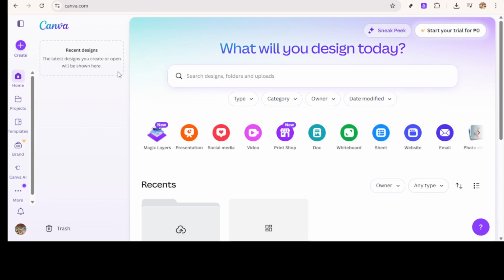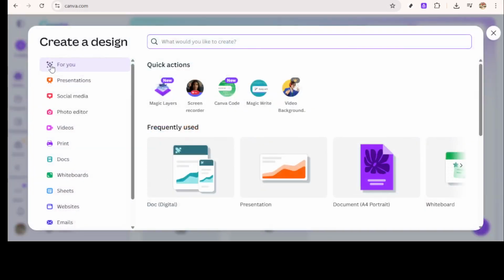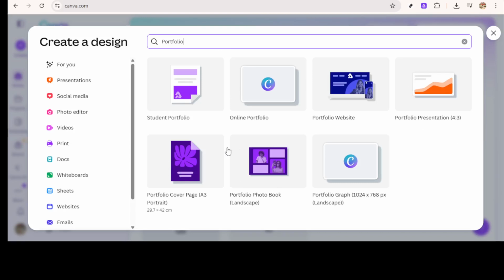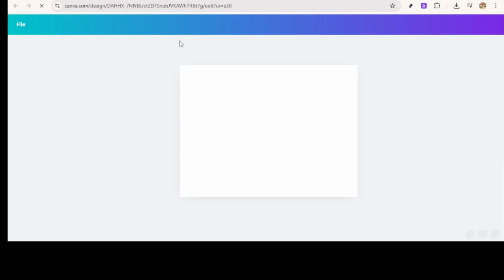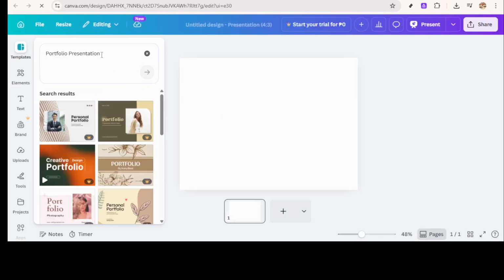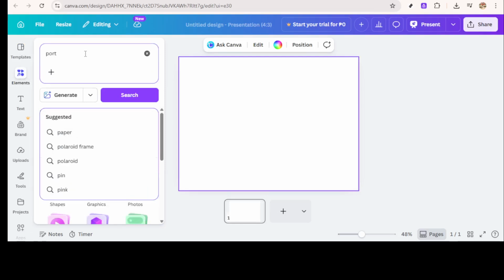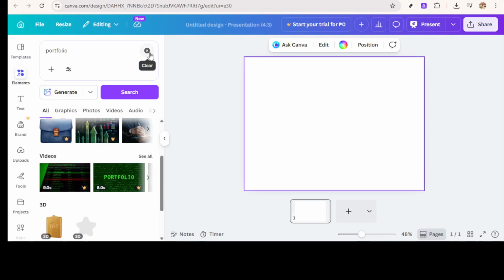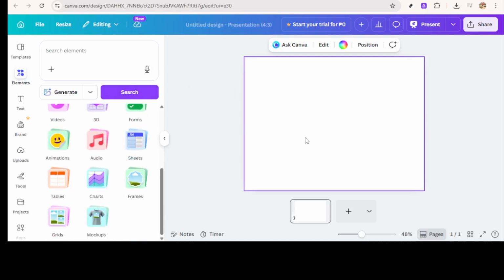How to Create a Portfolio with Canva (2026) | Step-by-Step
Learn exactly how to create a portfolio with Canva using the most current method available. In this tutorial, you'll walk through choosing the right template, customizing your layout, adding your work samples, and publishing or exporting your finished portfolio. Whether you're a freelancer, designer, or job seeker, Canva makes it simple to build a professional-looking portfolio without any design experience. This updated guide covers the latest Canva interface so you won't get lost following along. No plugins or paid tools required — everything shown here is available inside Canva's free plan. If you've been putting off building your portfolio, this is the easiest way to get it done. Follow along and have yours ready today.